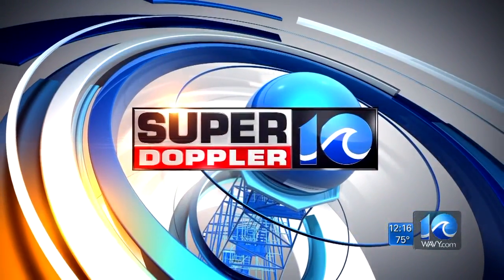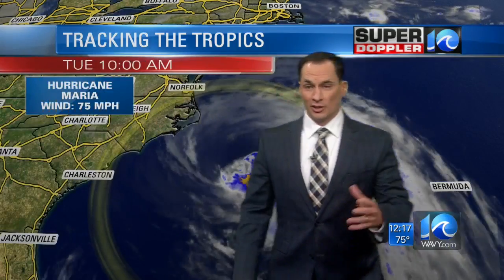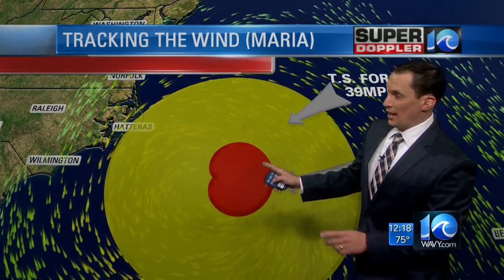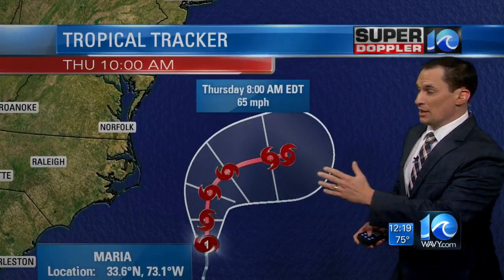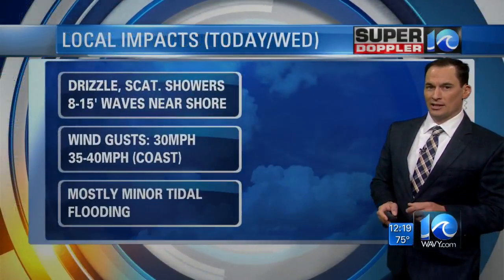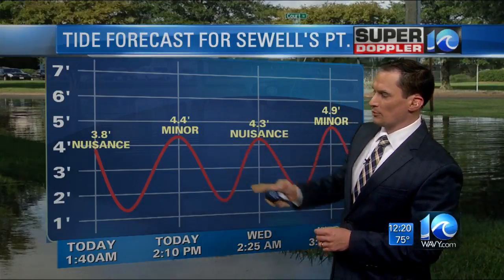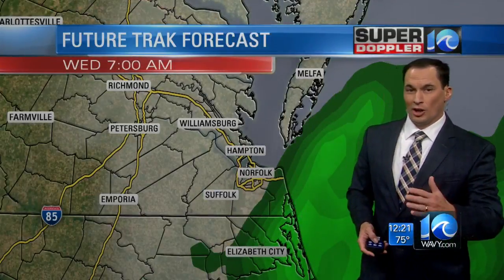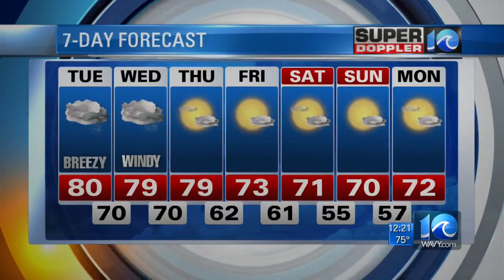Super Doppler 10 Midday (Maria Update)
WAVY News 10 at Midday. Jeremy Wheeler goes over the latest with Hurricane Maria.